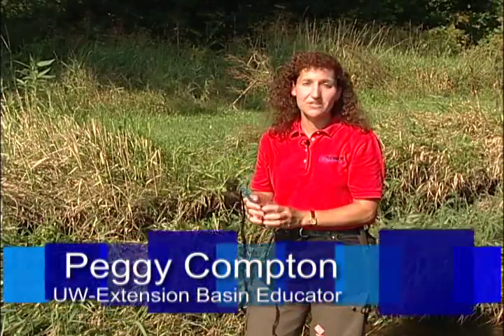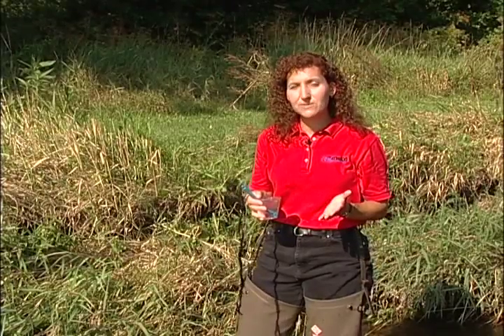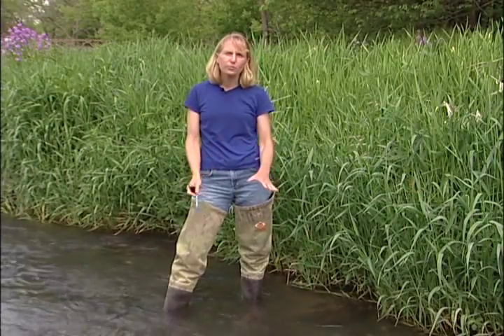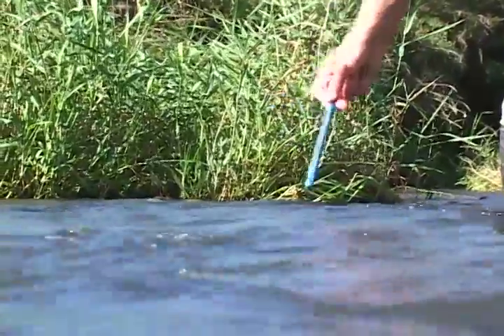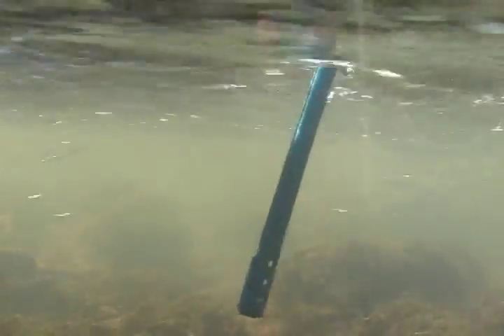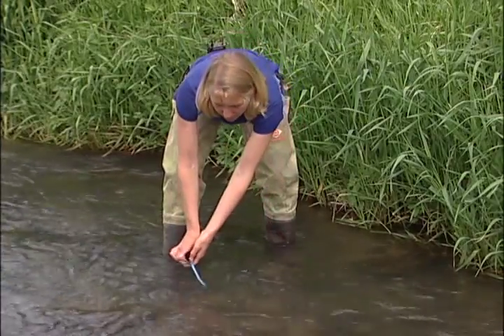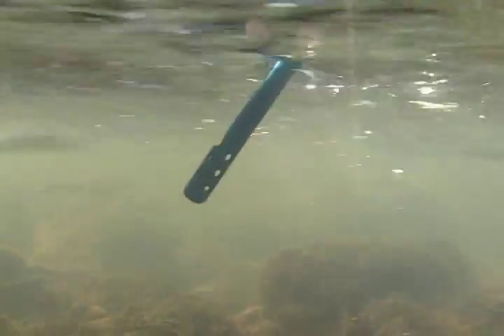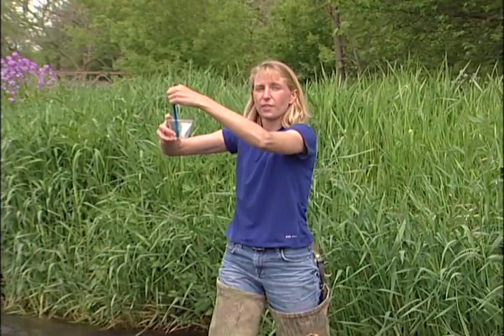Temperature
Learn Water Action Volunteers Stream Monitoring protocols to
monitor water temperature in streams.